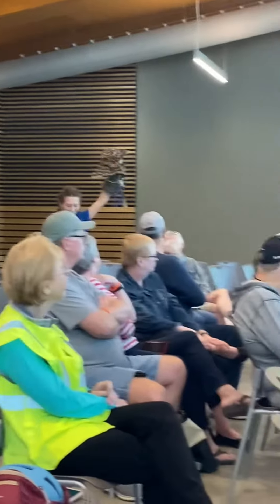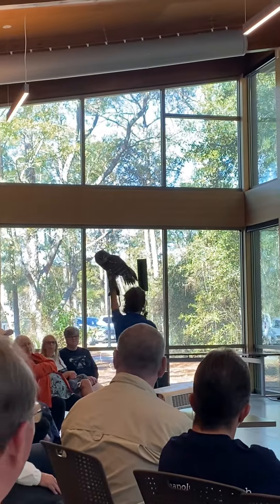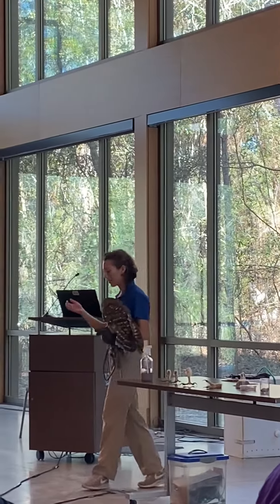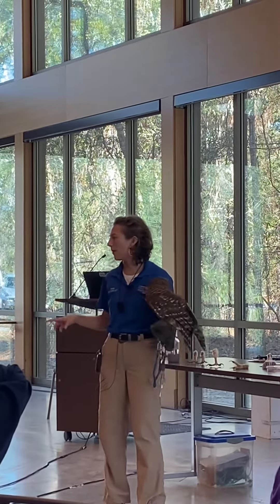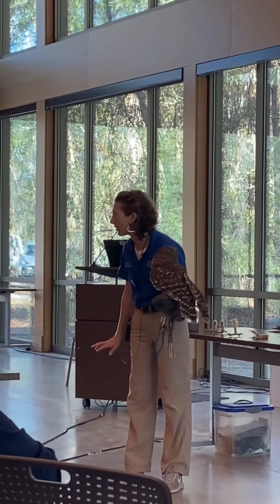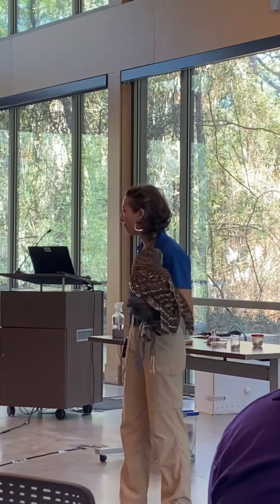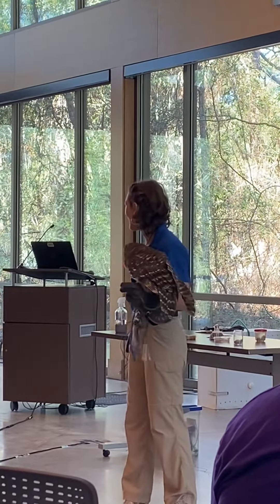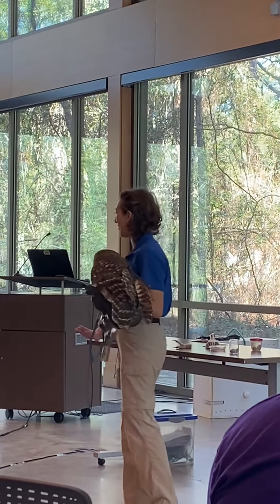Barred Owl Hunting Facts 🦉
Alabama Gulf State Park